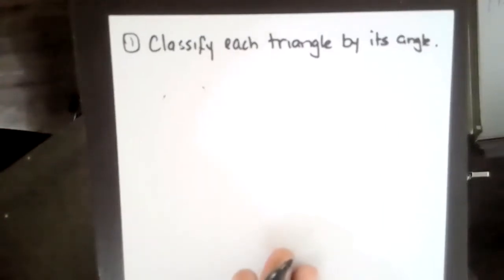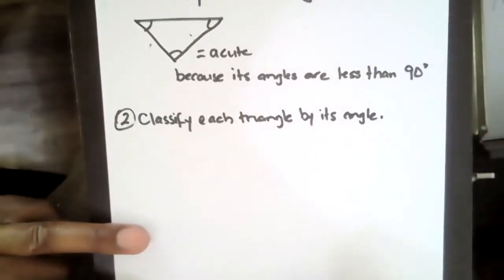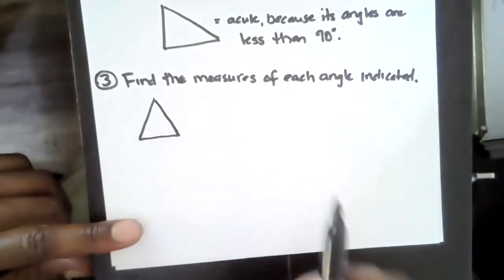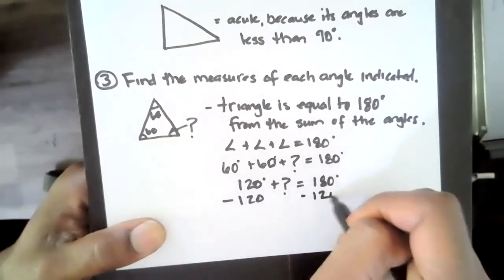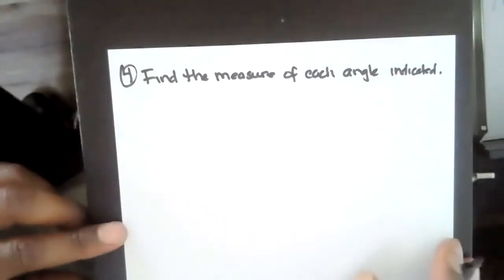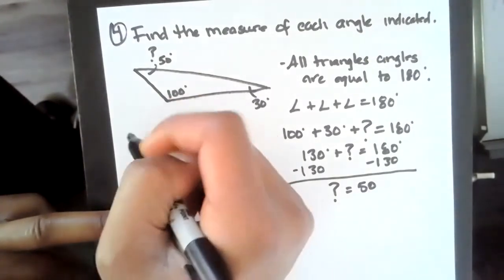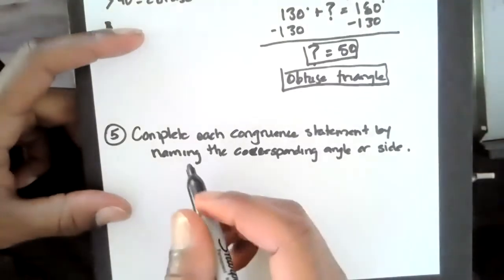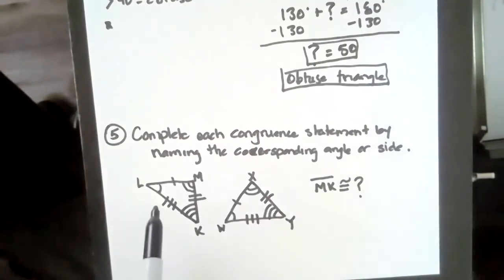Geometry NWEA Review